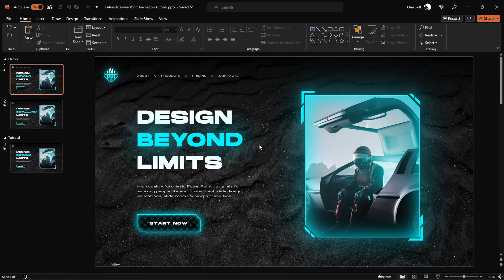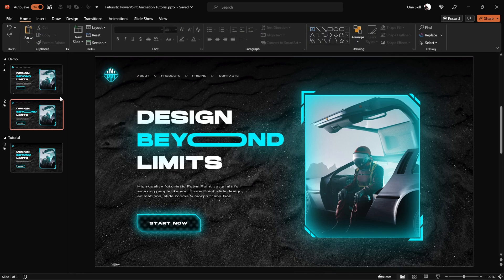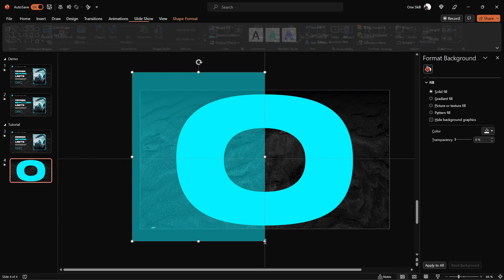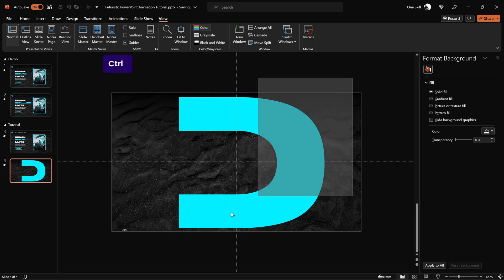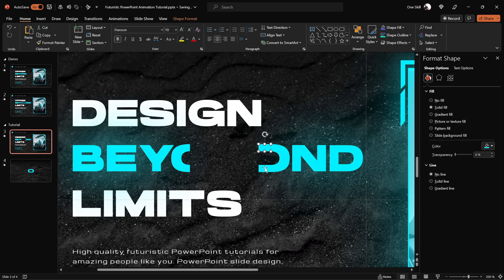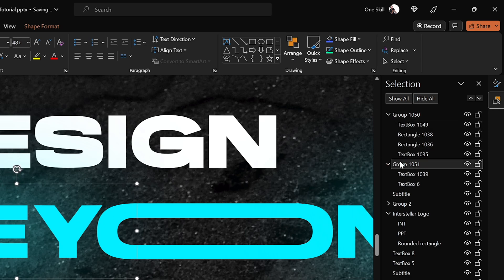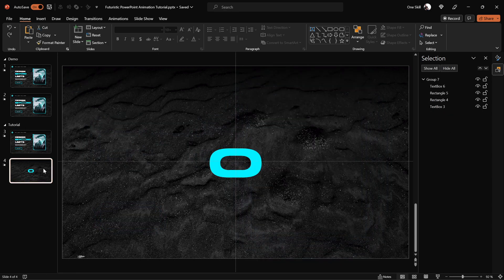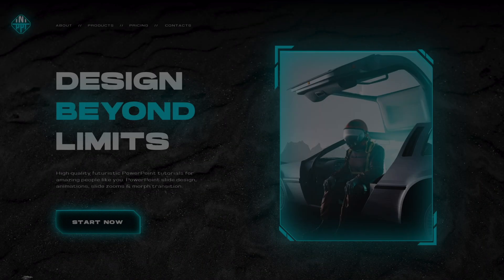FUTURISTIC PowerPoint Animation Tutorial ✅ Free Download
Hello my friends! I hope you are doing super wonderful and in today's tutorial I’ll show you how you can create this awesome, fun and futuristic text animation in PowerPoint. To create this awesome animation we will be using a cool looking modern font, merge shape functions, morph transition and a special masking technique. So let’s go!

// Font \\
Hanson Bold Font

// My Software \\
PowerPoint version: Microsoft 365
Video Editing: Final Cut Pro